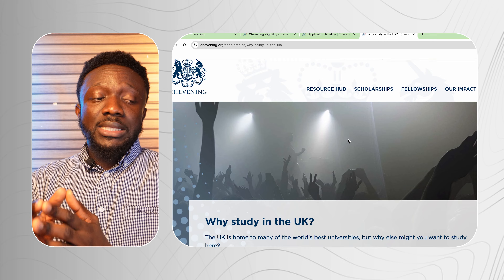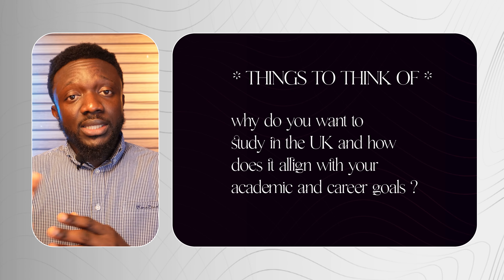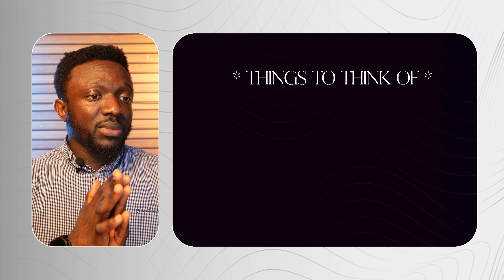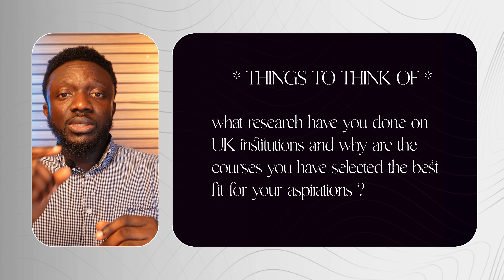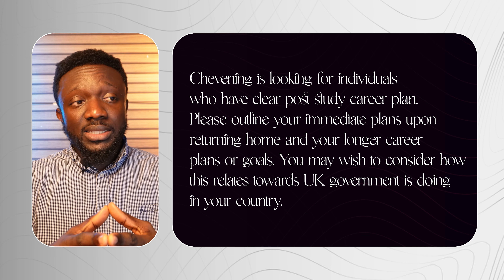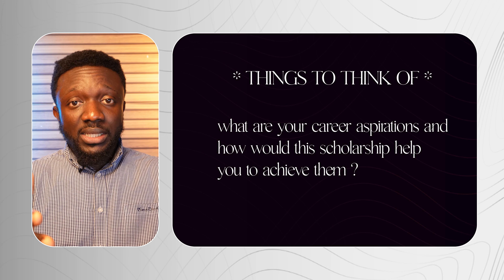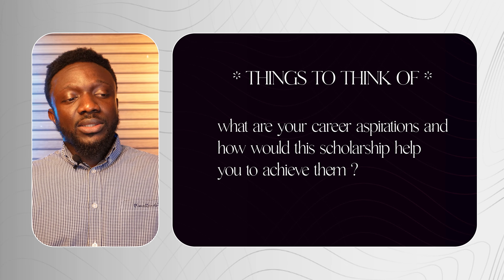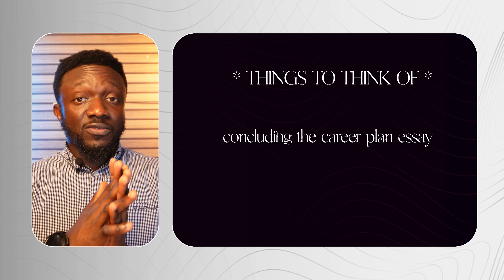Chevening Scholarship: Why Study in the UK & Career Plan Essay Tips!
If you're applying for a Chevening Scholarship, watch this video for tips on writing a compelling career plan essay and why studying in the UK is a great choice.